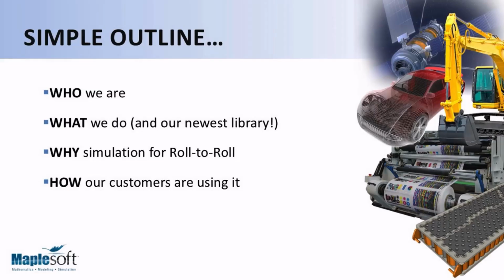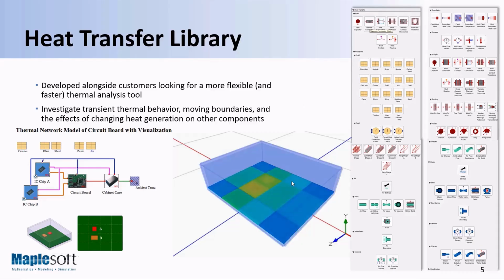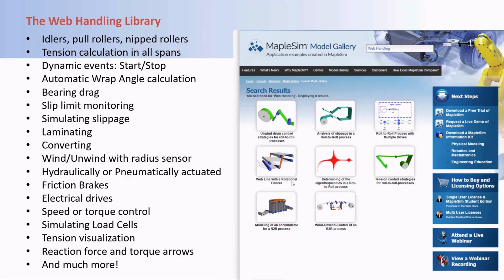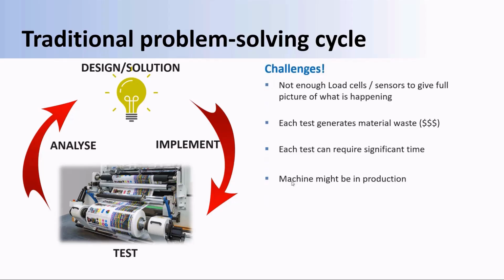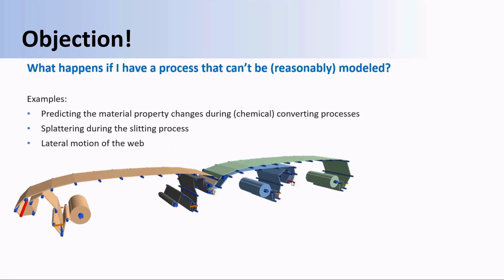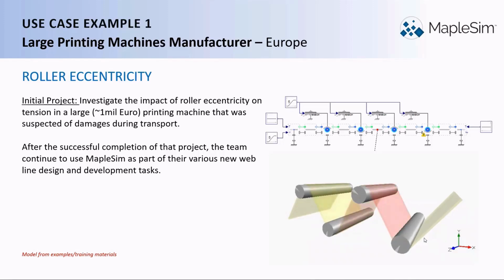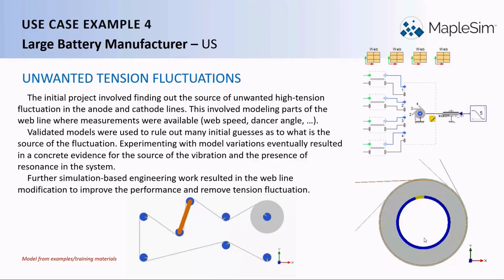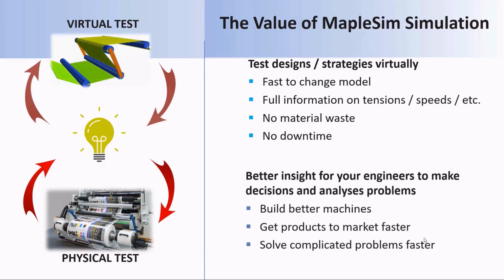How MapleSim Simulation is Being Used with High Value Web Lines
This video was recorded at Converting Technology Showcase 2025 hosted by Maplesoft.

In this technical presentation, Chad Schmitke - Senior Director, Solutions at Maplesoft explores how simulation is transforming the roll-to-roll (R2R) converting industry. Discover how MapleSim‘s Web Handling Library is empowering engineers to solve complex machine design problems faster while saving valuable production time and costs.

Key Takeaways:

How simulation improves design accuracy, speeds up problem-solving, and cuts down on costly trial-and-error

Real-world examples of engineers using MapleSim to solve issues like tension fluctuations, slippage, wrinkling, and vibration

How MapleSim’s custom libraries for heat transfer, hydraulics, pneumatics, and more were built to meet real industry needs

How MapleSim helps engineers diagnose problems, simulate web dynamics, and validate designs before going to production

Want more industry insights like this one? Explore all the featured sessions on our Showcase